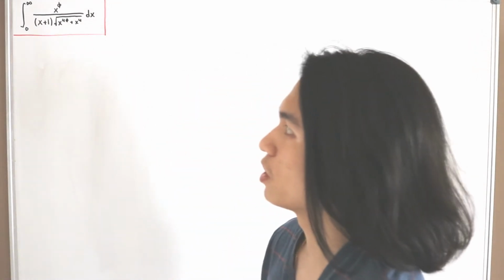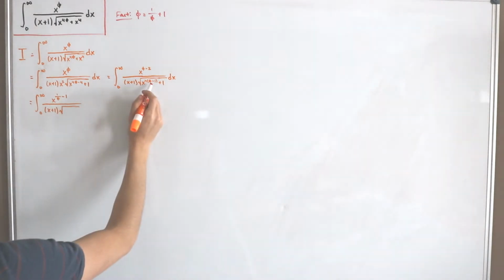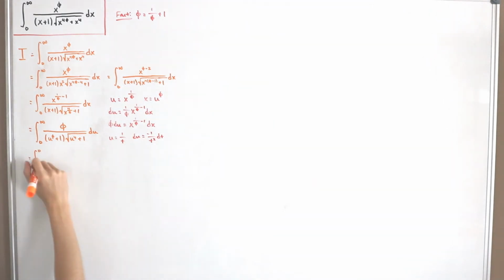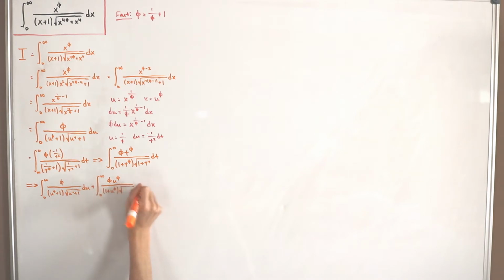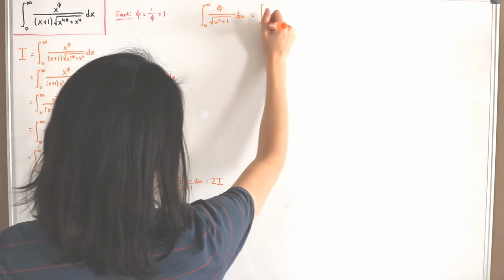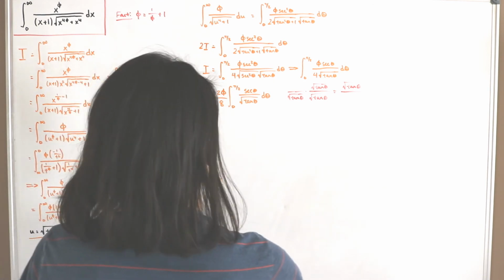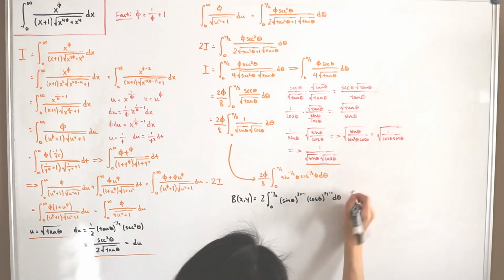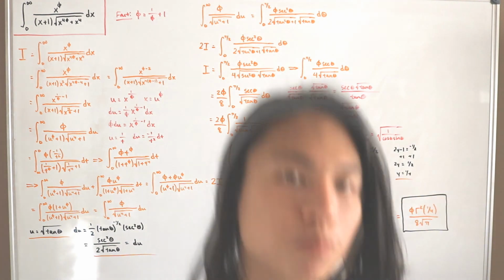Another "golden" integral